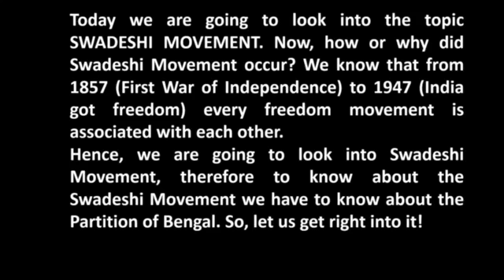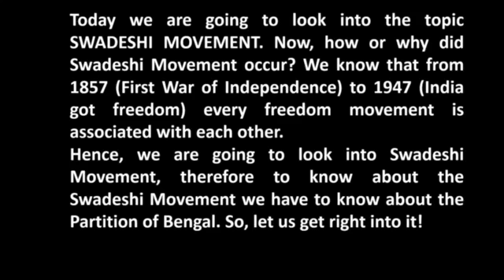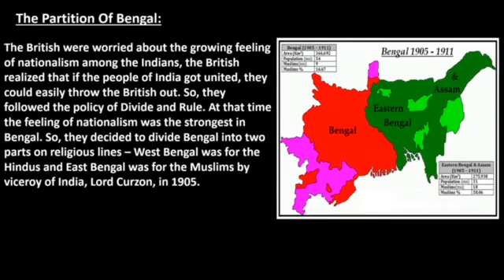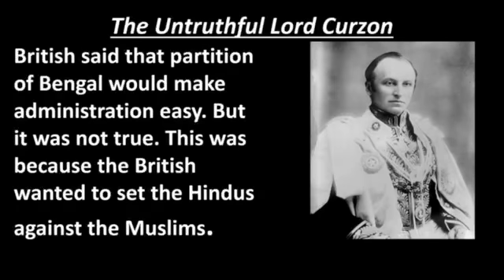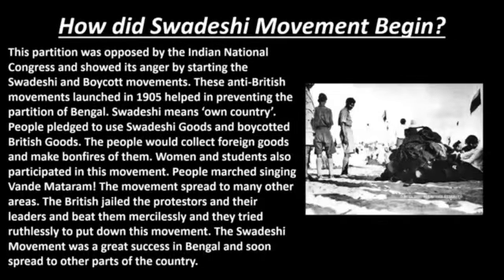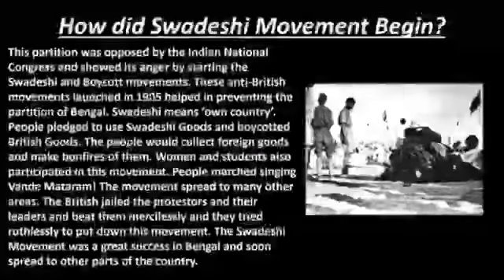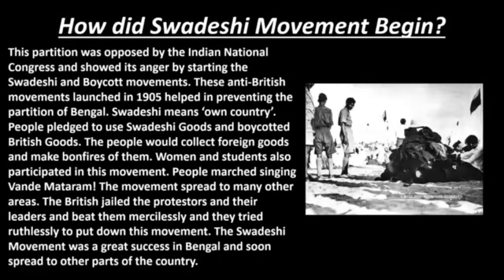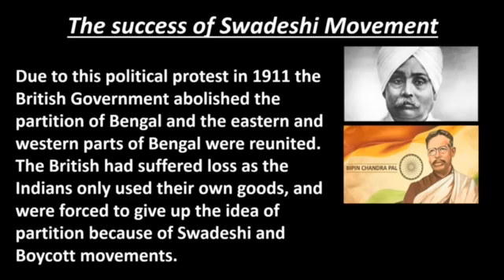Swadeshi Movement | Anan Abdullah | Gandhi Jayanthi | Malarvadi Riyadh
Anan Abdullah of Rawdah Unit speaking about Swadeshi Movement.